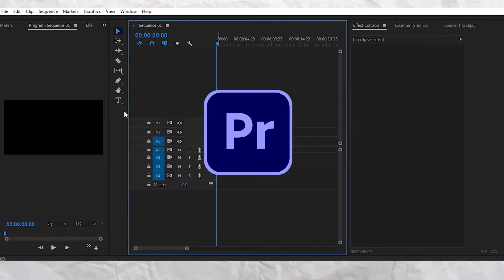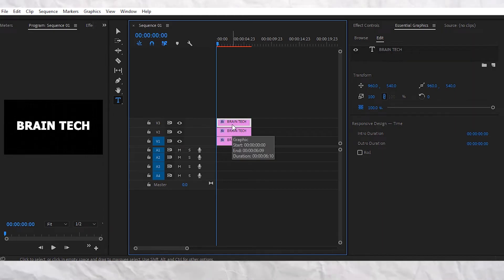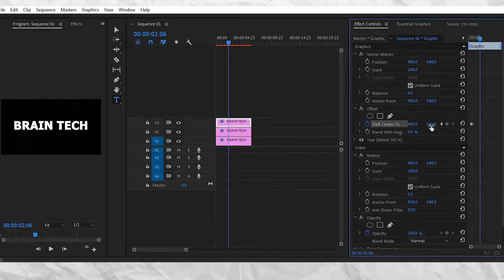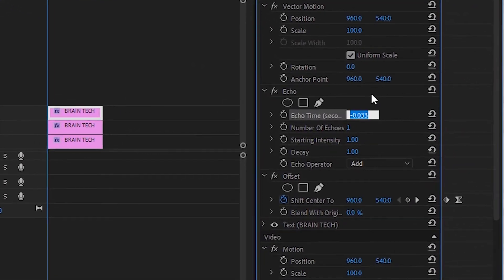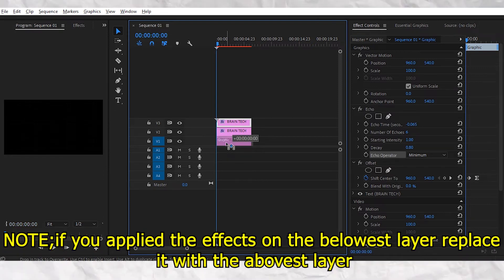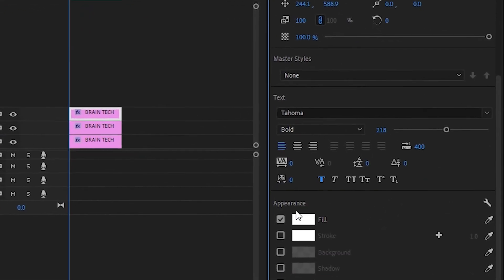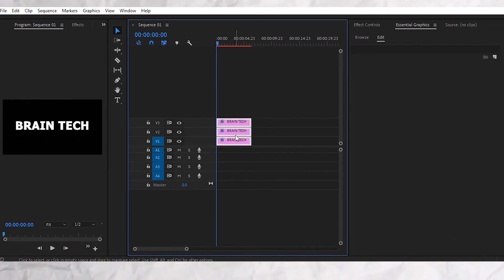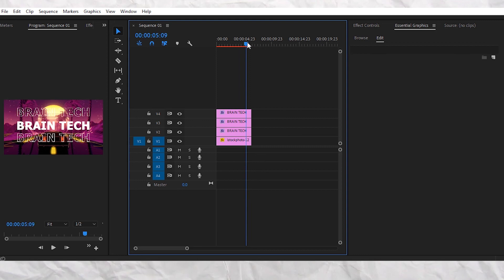Kinetic Typography Animation In Premiere Pro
Kinetic typography is a popular text effect used in the editing industry. so today, we made it in premiere pro and bought a tutorial on how to make the kinetic typography text effect in pr. so don't forget to like the video and try it on your premiere pro. this can be achieved from premiere pro cs6 to premiere pro 2022
Be social with us!
Song and video credits;
Outro Song;